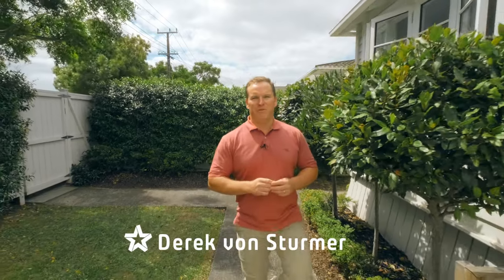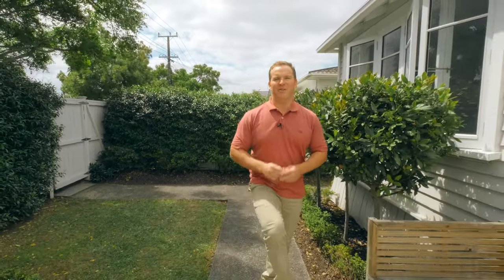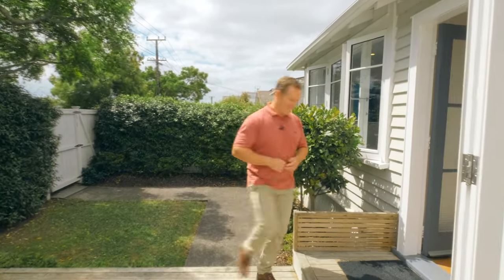14 Formby Avenue Pt Chevalier Auckland 1022, NZ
Auction on site 30th March 2021 at 4pm (unless sold prior)
Timeless tradition meets modern family life in this drop-dead gorgeous villa, thoughtfully updated to include the best of past and present, and walking distance from Pt Chev beach and school.

After extensive renovations, it’s open, light, and homely. Each of the three fully insulated, freshly painted and regibbed bedrooms has new wood double-glazed windows with new blinds and plush carpet. The updated master is a real haven: warm, spacious and enhanced by a new wardrobe.

Lifestyle is king here, thanks to the seamless open plan design. Head out to a private, fully-fenced yard, complete with two entertaining areas so you can get the perfect vibe. From breakfast and barbecues in the sun, to drinking wine and hanging out with the kids, the deck and the backyard give you great options for catching some rays.

Great storage, 2 OSPs and in a lovely community with a café at the end of the street, all situated close to Ponsonby, CBD, Grey Lynn, Westmere, Westfield St Lukes, Western Springs Park and Herne Bay. This is perfection.

Visit sellrealestate.nz and click 'property info' for more details.

Professionals Pt Chevalier work together as a team - you can speak to any one of us and we will make sure we are available to show you through your next potential home by appointment at a time to suit you.